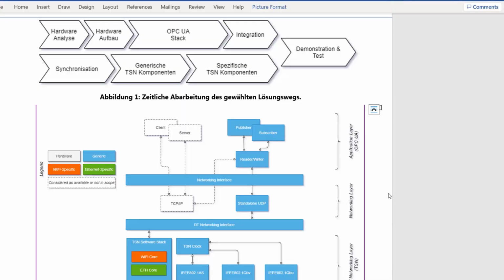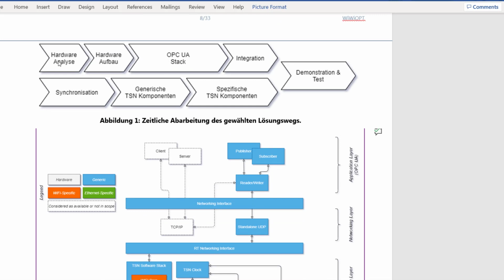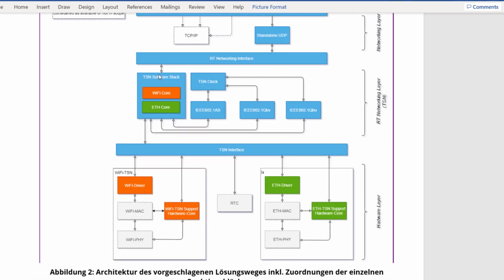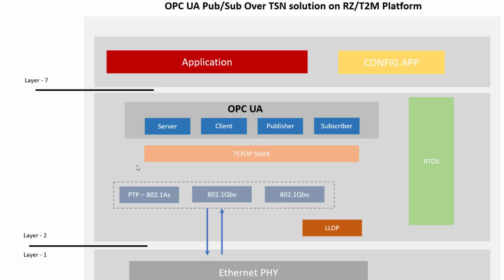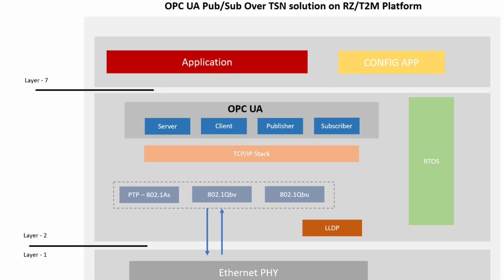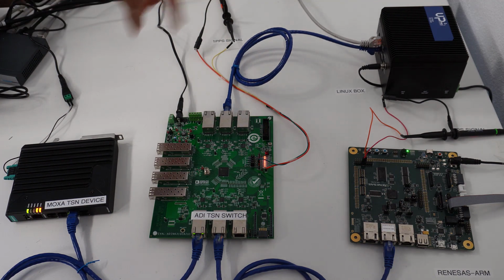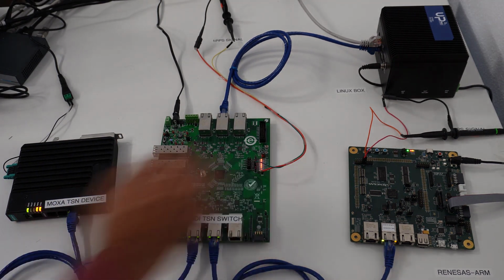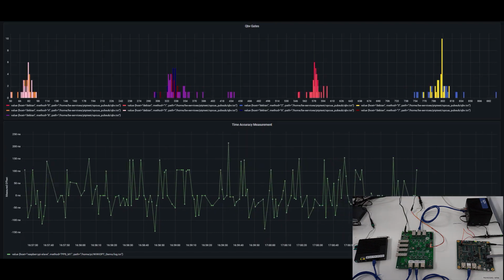Low Foot Print OPC UA Over TSN for Real-Time Communication - Ep 32 [ Melvin Francis - Be Services ]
Low Foot Print OPC UA Over TSN for Real-Time Communication - Melvin Francis has 8+ years of experience in the IT Industry in the Design and Development of Embedded firmware for Industrial automation systems. He is an Expert in Industrial Ethernet protocols like Profinet, EtherCAT, Ethernet/IP, openPOWERLINK, OPC UA, TSN, and DDS.  Contributed to the development of IIoT and Industrie 4.0 projects. Building time-critical systems on various RTOS platforms like Embedded Linux, freeRtos, VX Woks, Micrium OS, and MQX is his expertise

RESEARCH PROJECT INFORMATION:
In order to meet the demand for a low-footprint SDK stack that can quickly and easily be used by machine builders, We collaborated with Offenburg University to start a research project funded by the Zentrales Innovations program Mittelstand (ZIM). The goal of the research project is to design an Software development kit that includes all the essential components necessary to run user applications over the OPC UA + TSN infrastructure. Fig shows the block diagram of the SDK highlighting the essential components.
The main components of the SDK include the PTP stack, LLDP, RTOS, TCP/IP Stack, security module, OPC UA, and configuration module. SDK targets to be used on embedded devices with limited resources. So the optimization of the footprint of each component is an important aspect that should ensure that the application gets sufficient processing power and memory for the execution of the user logic. The SDK would also be designed to support multiple hardware and operating system on release.